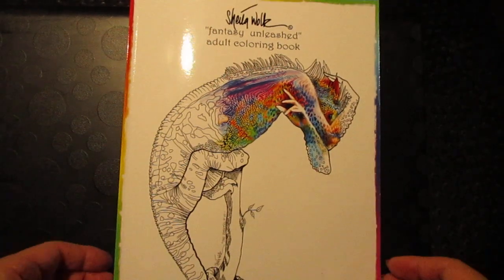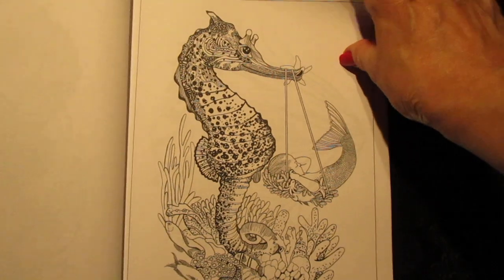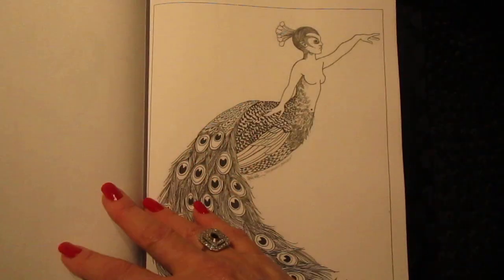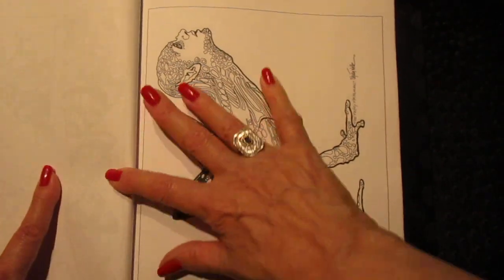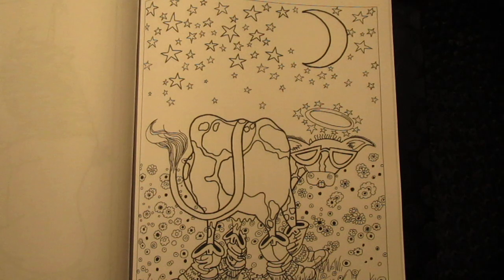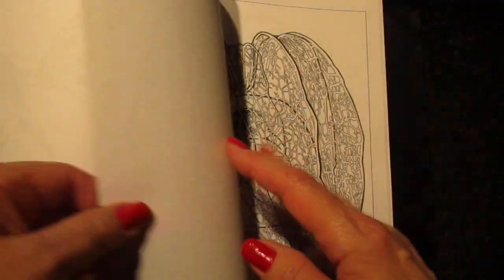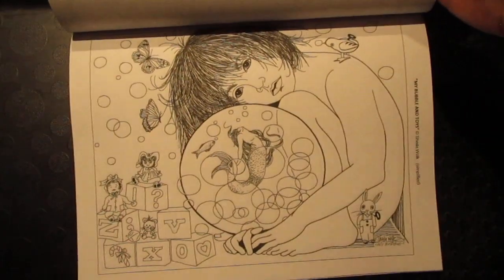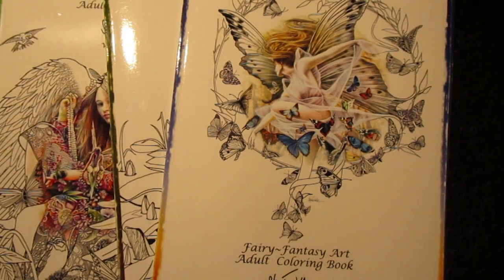FANTASY UNLEASHED Sheila Wolk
I made this ''flip- book'' so you  can see and hear a bit about my "FANTASY  UNLEASHED"  Adult Coloring Book CREATURES...there are 25 images,  repeated twice and single sided
  . I hope you  enjoy  coloring in the world I painted  for 23 years in Fantasy Art
.Here is where you can purchase my coloring books( below) and if you want to see my websites to check out the colors of my art, they can be found in links I provided below too. Thank You . Sheila Wolk☆★☆.•*¨*•♫♪~☆♡☆